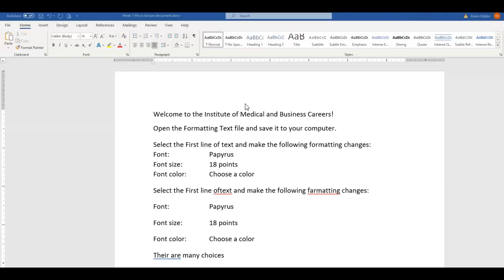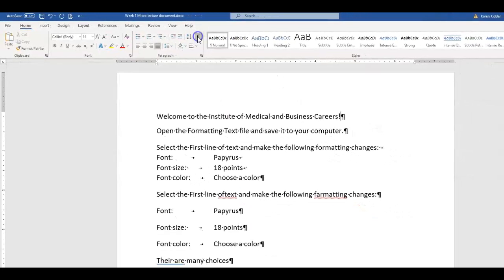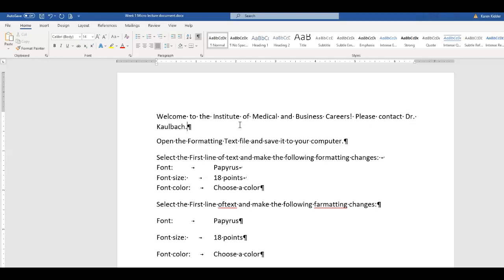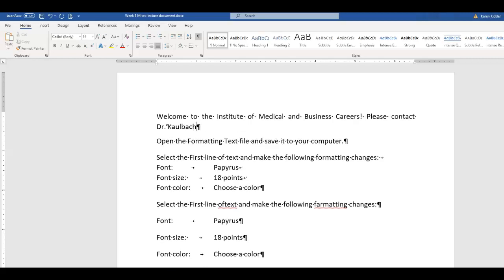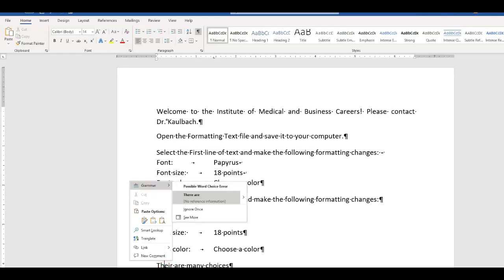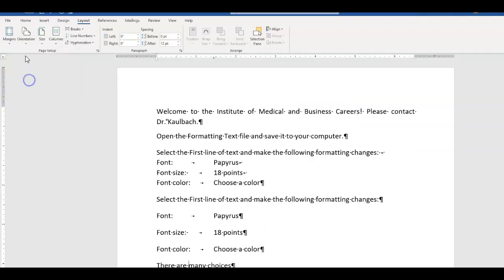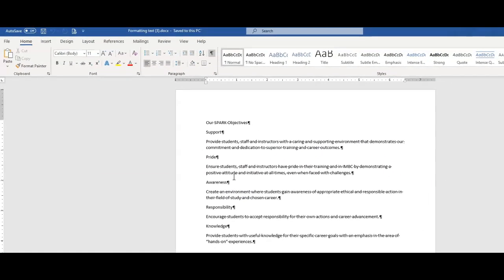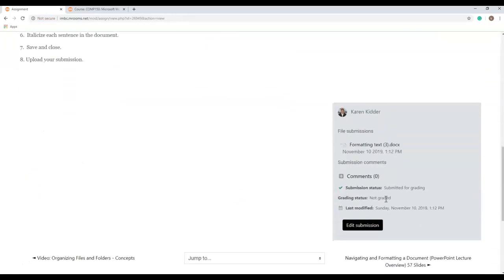Intro to Word Week 2 Micro lecture